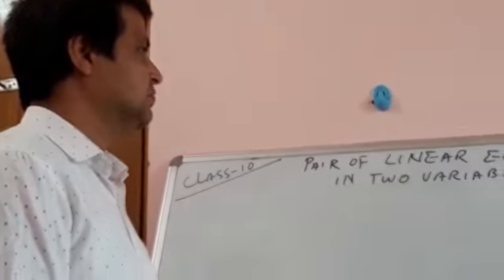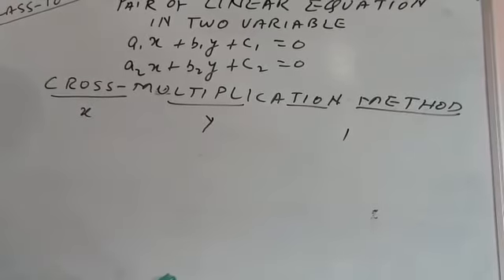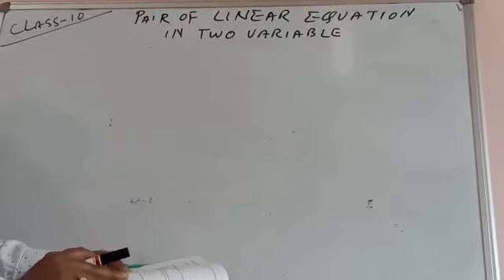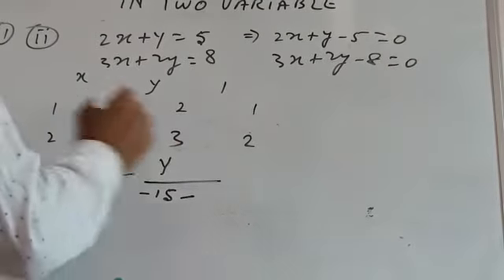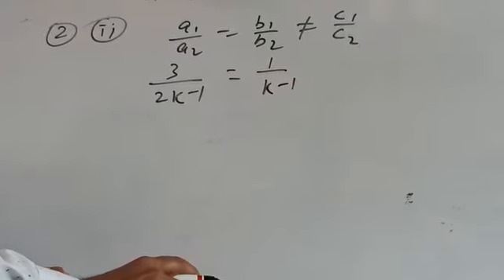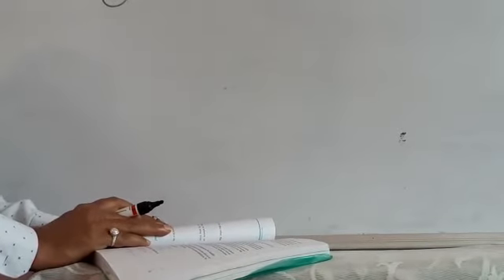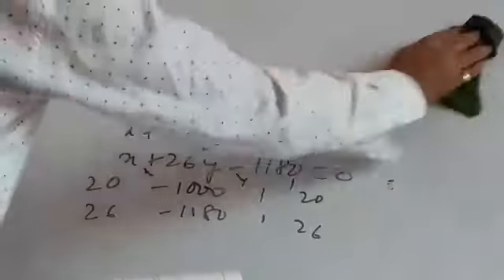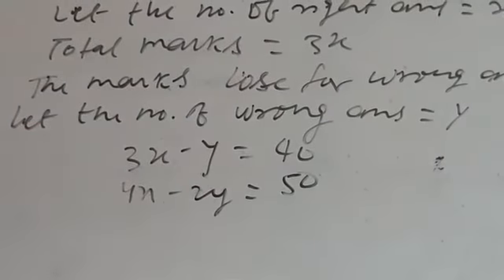Ex 3.5 Class 10 Maths. Cross Multiple Methods